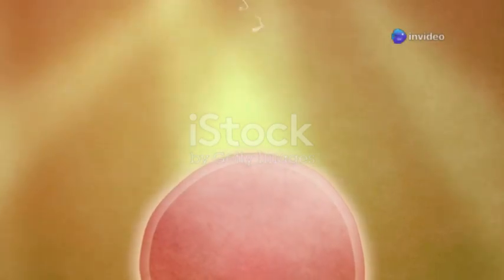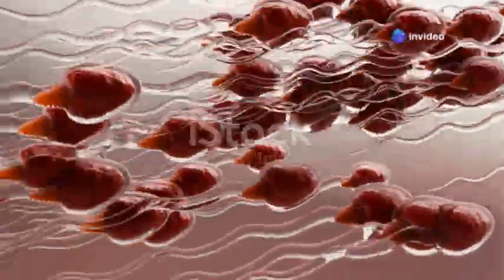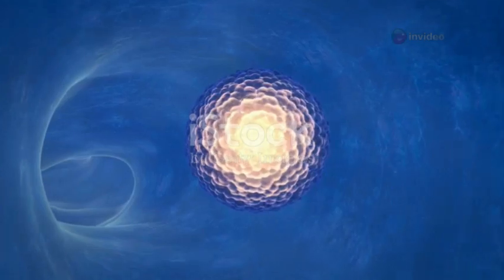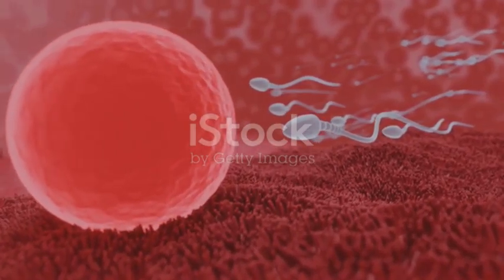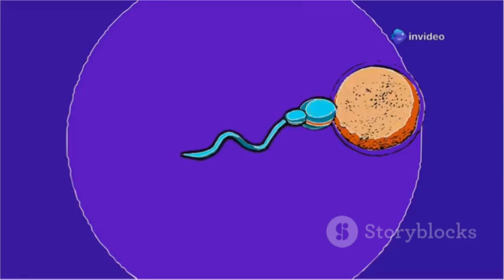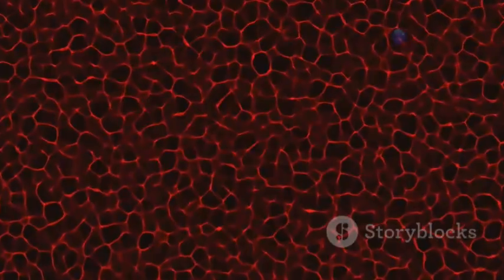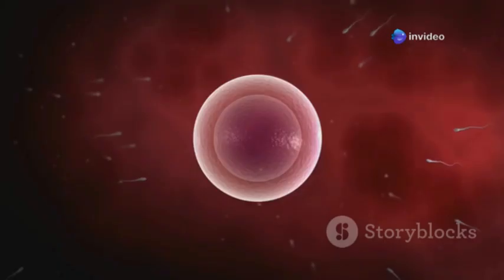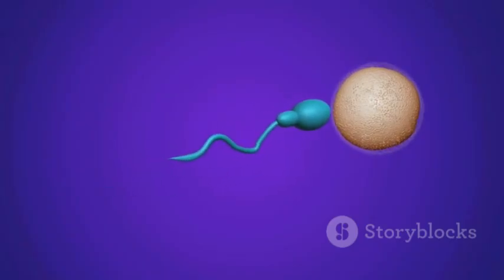FERTILIZATION IN HUMANS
Learn about fertilization in humans with this animated video